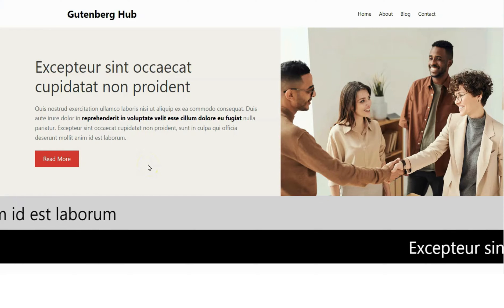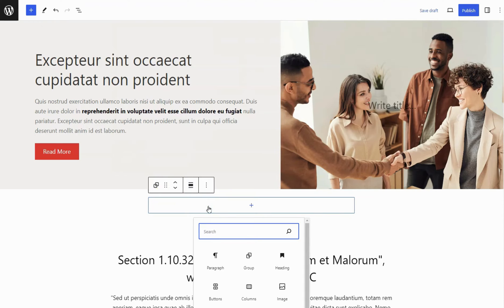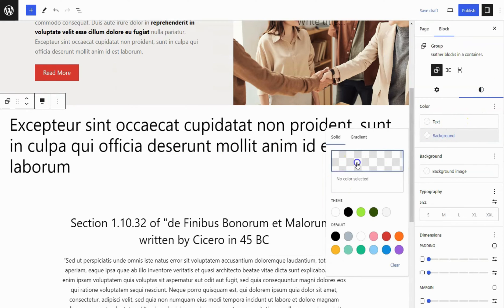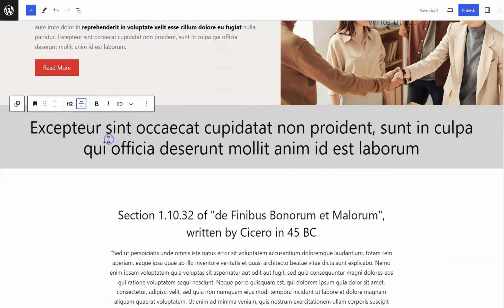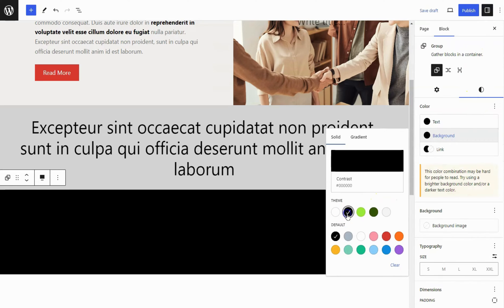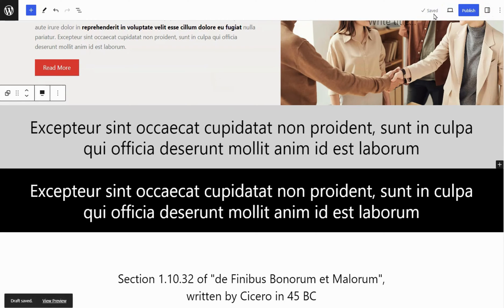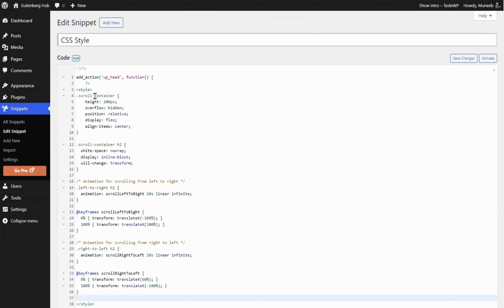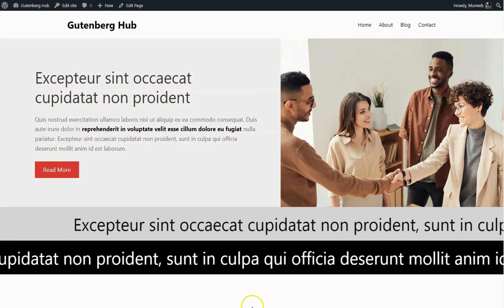How to Create a Auto Scrolling Text in WordPress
Hey Everyone, in this tutorial, I will show you how to create a scrolling text effect in WordPress. The purpose of this tutorial is to teach you how to create the creative content design in Gutenberg using default blocks without a 3rd party block plugin.